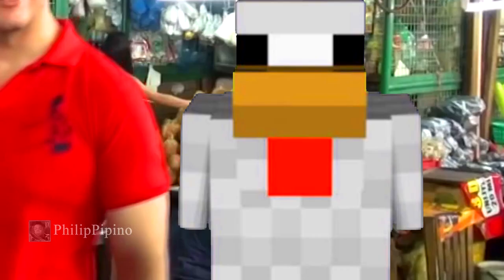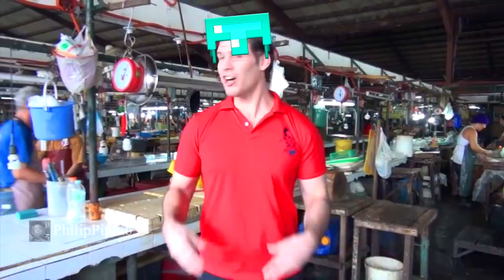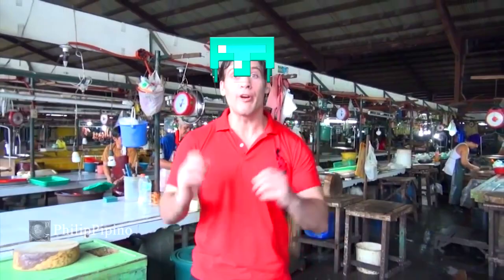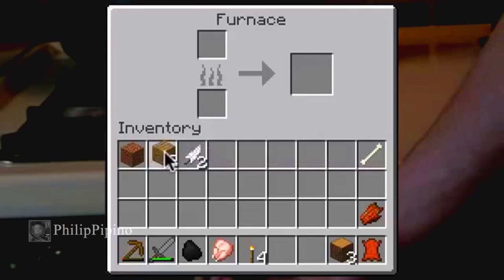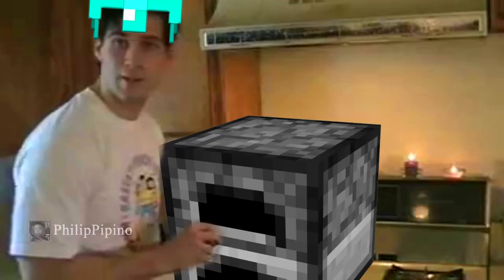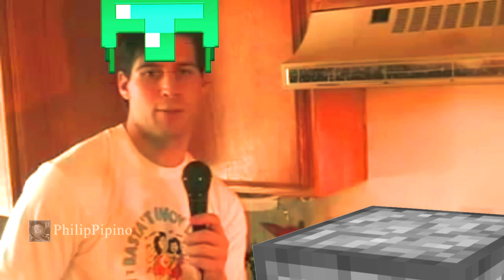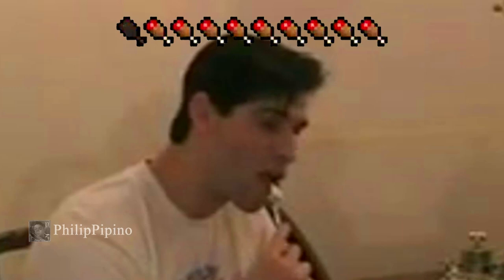How to Cook ADOBOUNG MANACC in MINECRAFT w/ Travis Kraft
Tito Travis Kraft Minecraft let's play episode #1. Minecraft Adobong Manacc meme lol, samahan si Tito Travis sa pagluluto ng manacc sa epic gaming vid nya na ng adobong manok.

Adobo is the name of a popular dish and cooking process in Philippine cuisine that involves meat, seafood, or vegetables marinated in a sauce of vinegar, soy sauce, and garlic, browned in oil, and simmered in the marinade. It has sometimes been considered as the unofficial national dish of the Philippines.